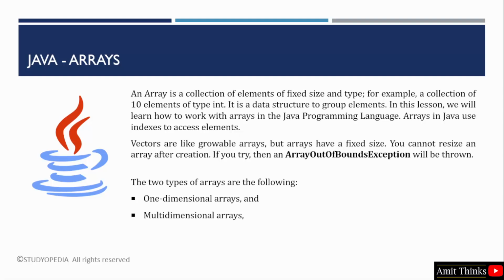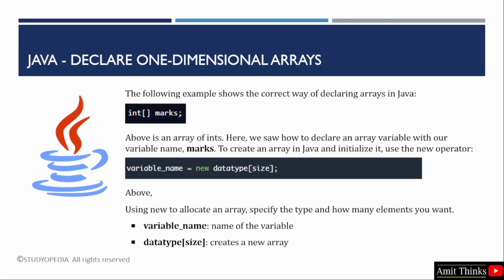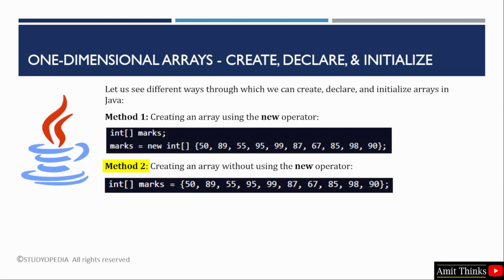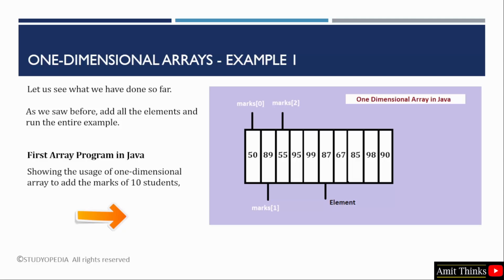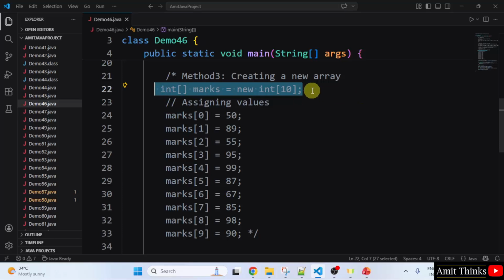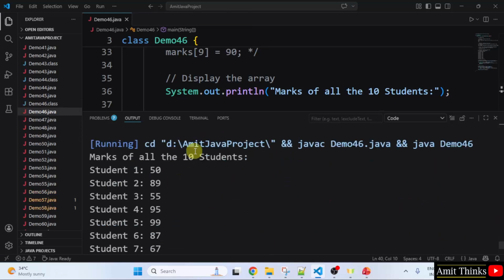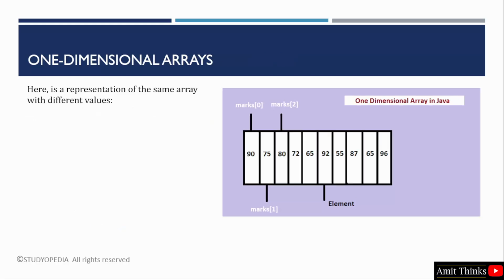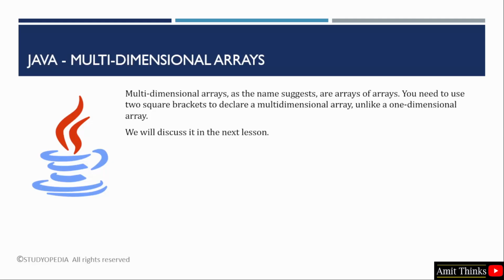Arrays in Java | Create Declare Intialize with examples | Java Tutorial for Beginners | Amit Thinks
In this lesson, learn what are arrays in Java with multiple ways to create it with examples.